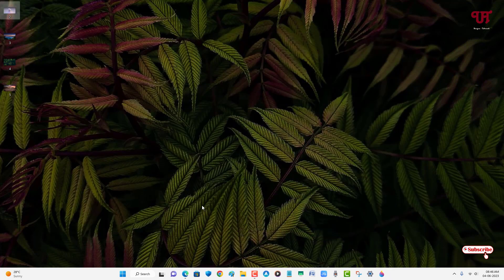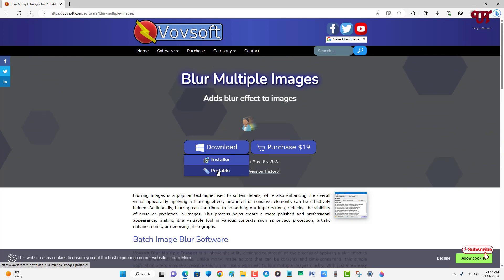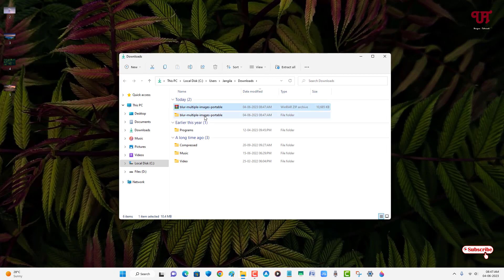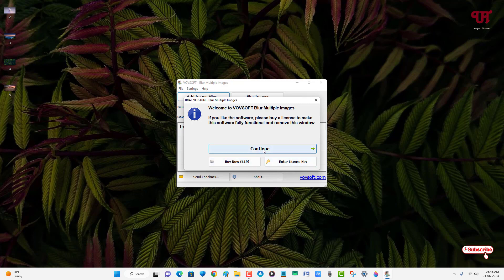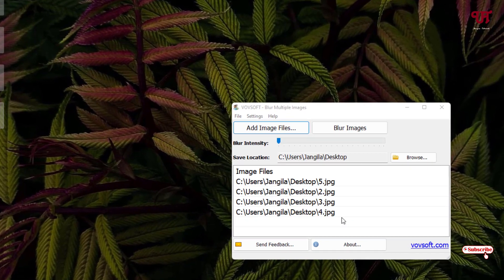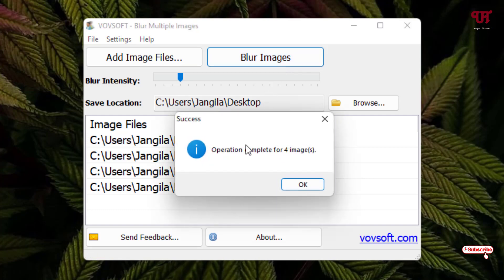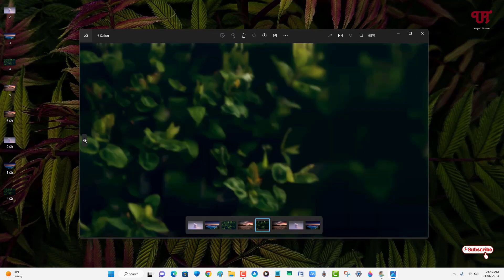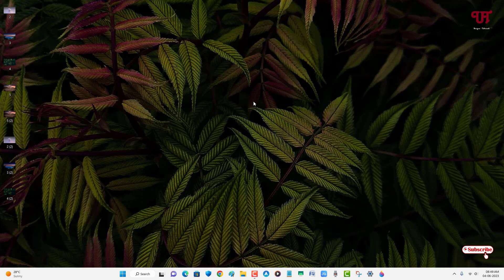How to Blur Multiple Images all at once for free in any Windows computer ?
This video tutorial is all about How to Blur Multiple Images all at once for free in any Windows computer.